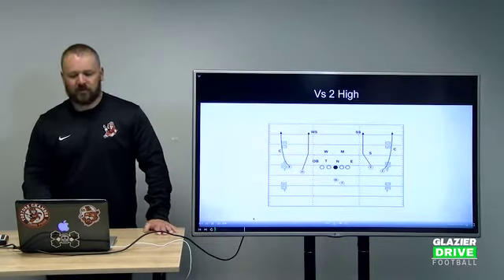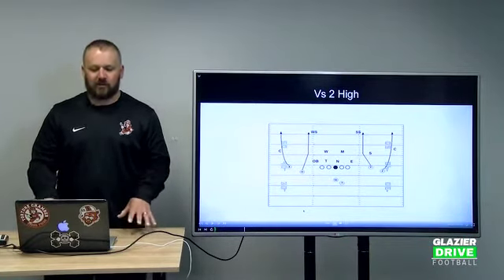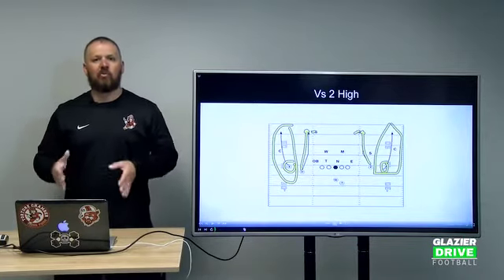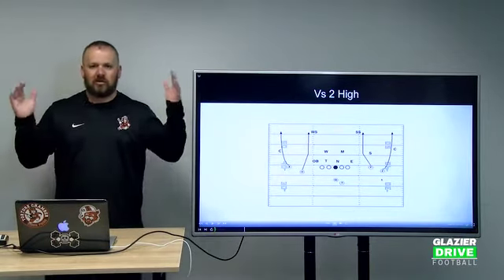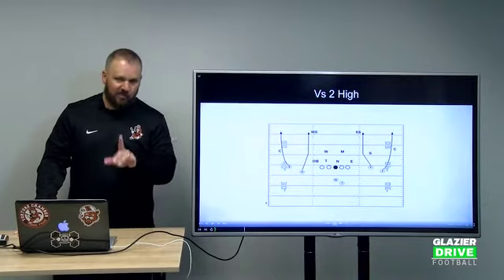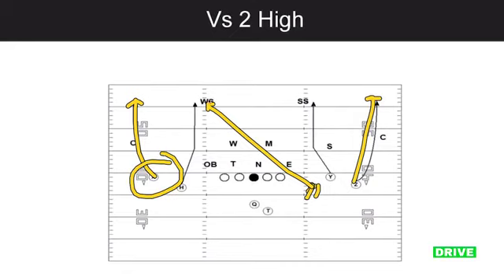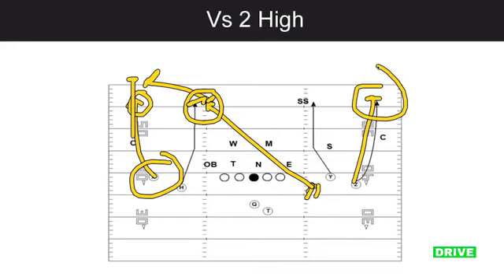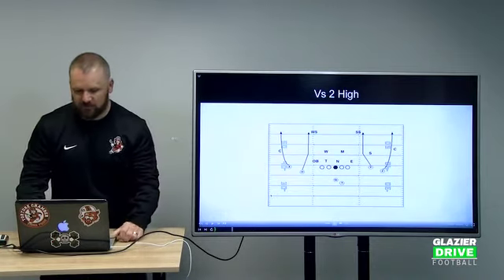Best Way to Attack Cover 4 with 4 Verticals | Glazier Clinics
Speaker Name: Jarrett Troxler
Speaker Position: Co-Offensive Coordinator/Quarterbacks
Speaker School: Massillon Washington HS (OH)

Coach Jarrett Troxler from Massillon Washington HS (OH) joins Glazier Clinics to provide the best way to attack Cover 4 with 4 Verticals in the passing game.

The 4 Verticals Concept is easy to teach to your player. It is simply a combination of 4 receivers (Wide Receiver, Tight Ends, Running Backs) running vertical routes down the field. The goal is to stretch the field and isolate one of the defenders to create a one-on-one matchup that you believe your Wide Receiver can win.

In our example, Coach Troxler uses a Cover 2 formation for the defense. With Cover 2, the outside Wide Receivers’ responsibility is to run a vertical route to the bottom of the numbers. The inside Wide Receivers will run vertical routes, 1 yard outside of the hash marks. This will force the safeties to defend the inside routes, leaving the outside of the field open for the outside Receivers.

The Quarterback must determine what the Safeties are doing pre-snap to identify what route will most likely be open. If the safeties rotate to a 1 high safety look, this signifies a Cover 3 look. In that case, the Quarterback has the option to look for the seam route by the Wide Receiver.

This information and so much more are covered in the video, so check it out to add this explosive passing play to your offense!

Coaches who win train with Glazier.